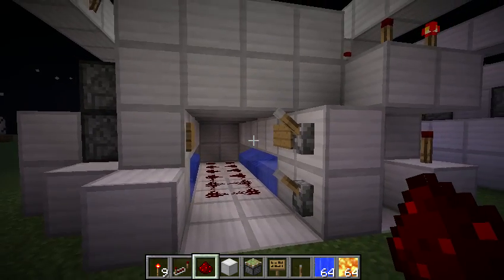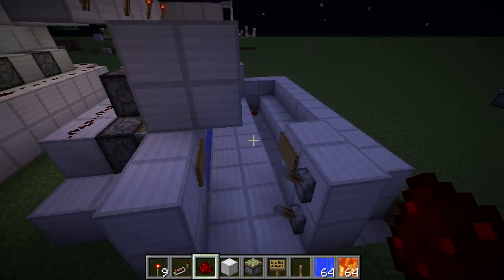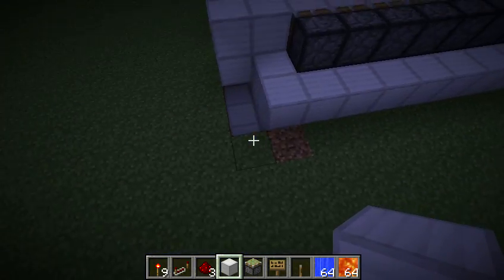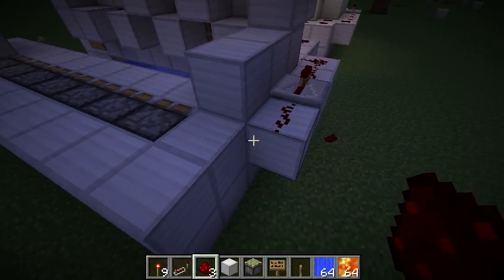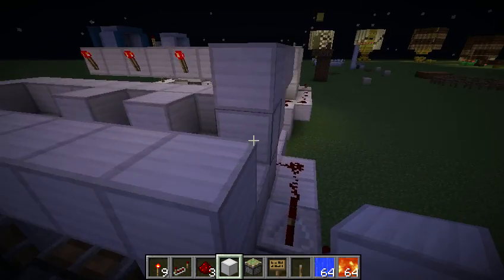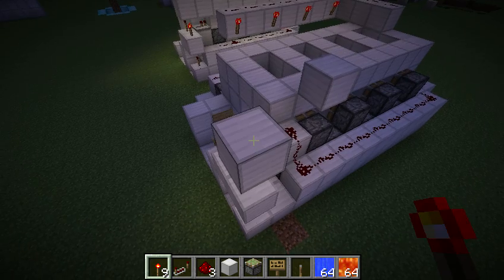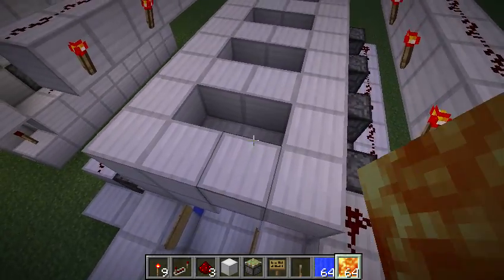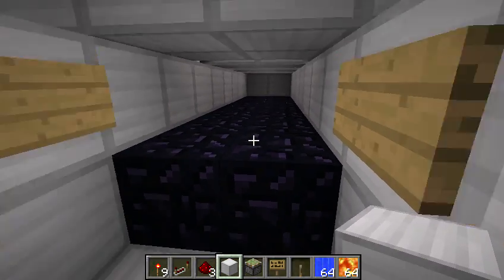Obsidian Generator + Tutorial (1.2.5)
Here's is my design for an obsidian generator, use it wisely :P